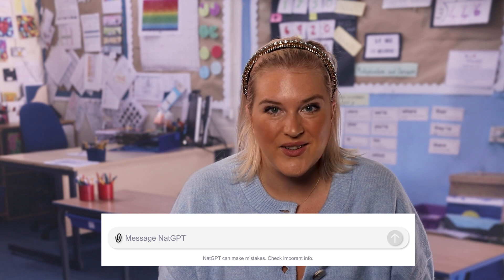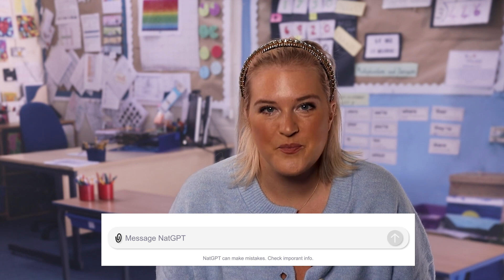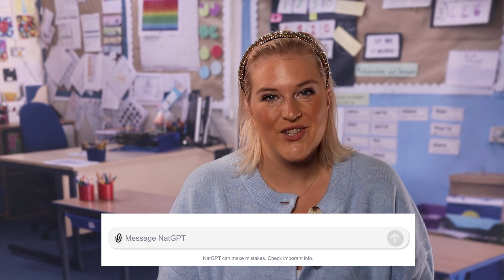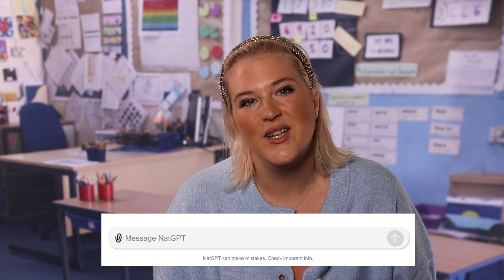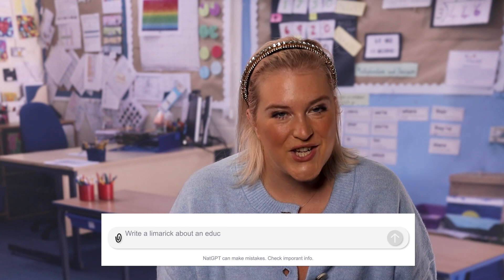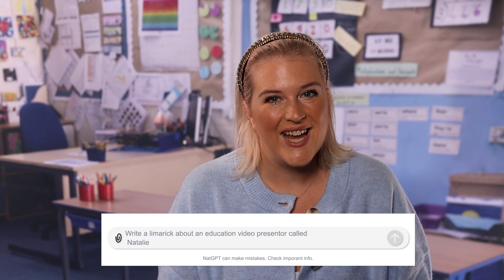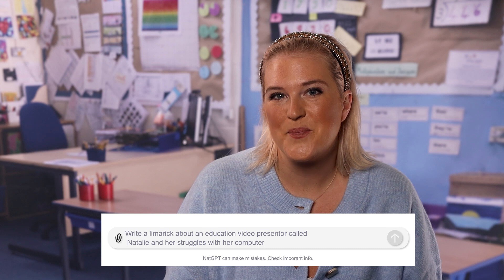AI in Education - Part 1 - How is AI Changing the Classroom?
AI is quickly becoming part of our everyday lives and can add some new factors to teaching. But what is AI and how would you see it in the classroom? We explain in part one of two of our series on AI in education.

My-Progression is our way of giving you knowledge, advice and support to keep your career in motion. Created by industry experts with CPD at the core, My-Progression is here to give you the tools to succeed in your career in education and beyond.

Looking for work as an educator?

My-Progression is powered by TeacherActive, one of the UK’s biggest education recruitment agencies supporting Teachers and educational staff in securing Permanent, Long Term and Day to Day work across England and Wales.